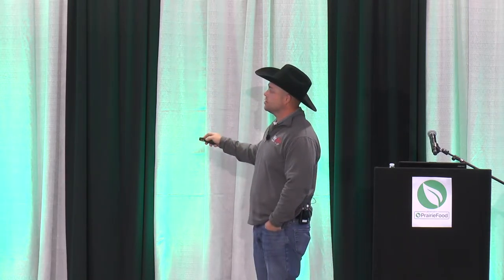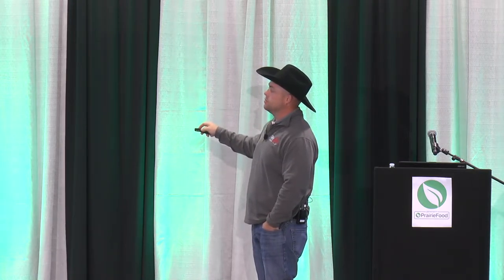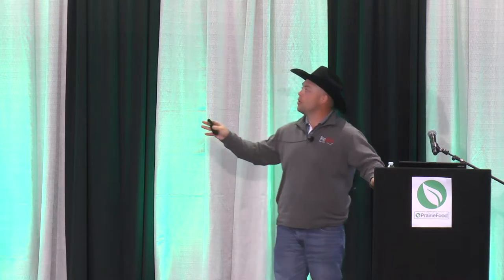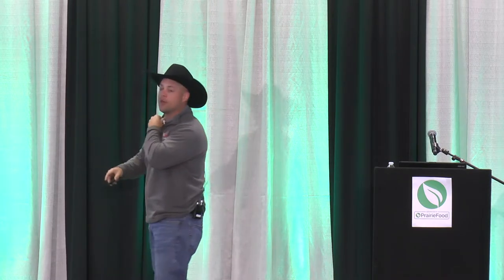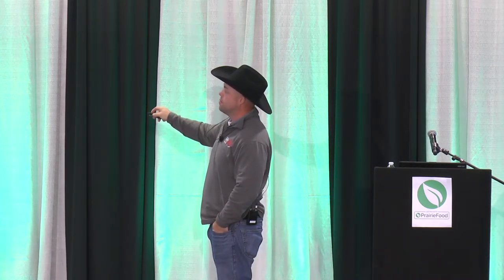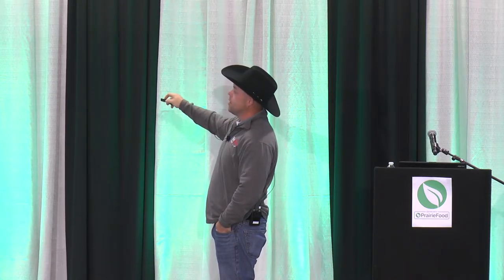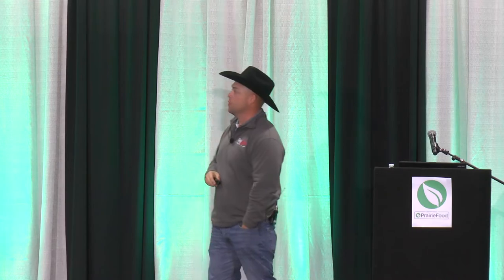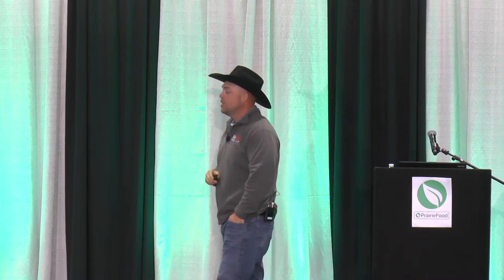2021 Lance Gunderson Soil Testing - PrairieFood™ Forum & Soil Health Workshop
Lance Gunderson, Microbiologist & Owner Regan Ag Lab, speaks at the PrairieFood™ Forum & Soil Health Workshop. The 2021 forum was in Pratt, Kansas, with top leaders in regenerative agriculture.